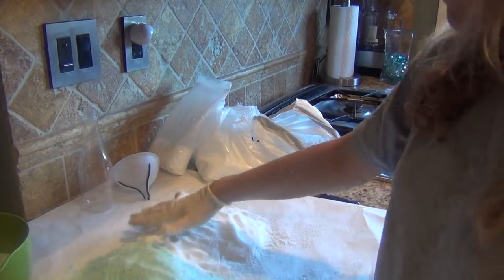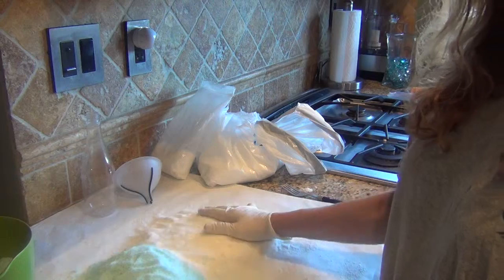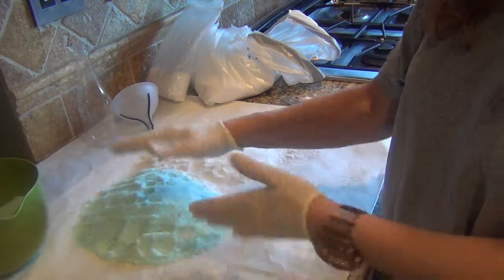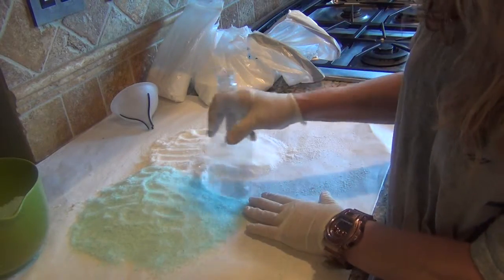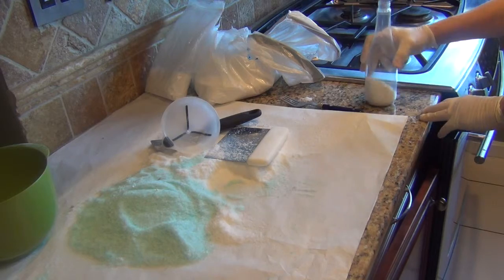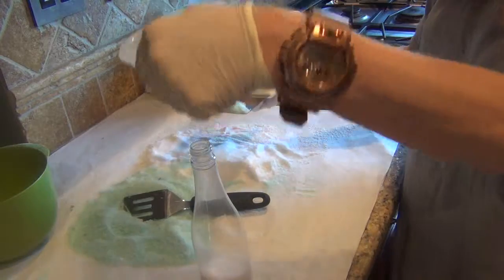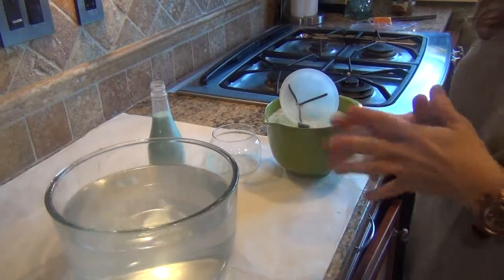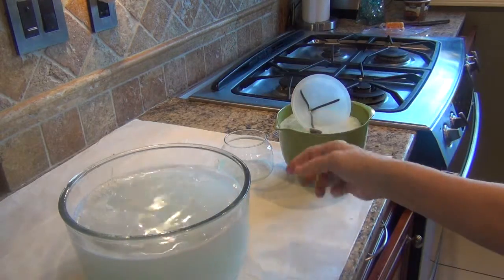Splendida Nutrita Tutorial: Making Custom Bath Salts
How to scent and color and layer bath salts.  Dendritic salts are best for scenting so include those in salt mixtures because it really holds the scents well.